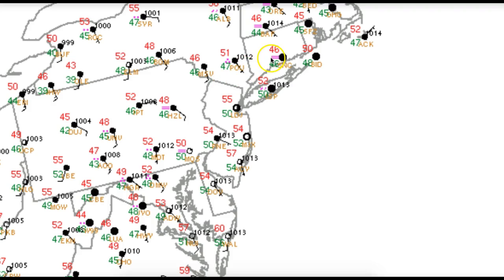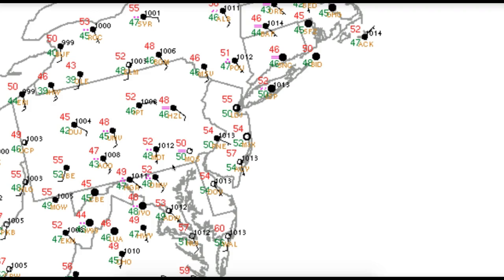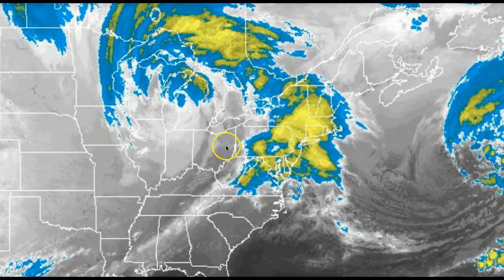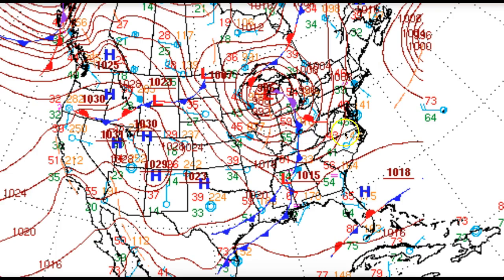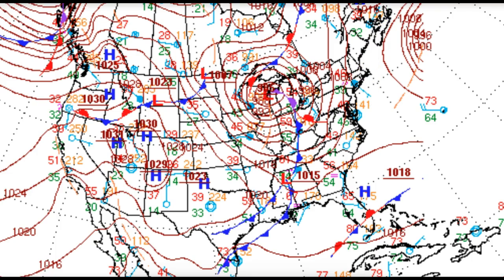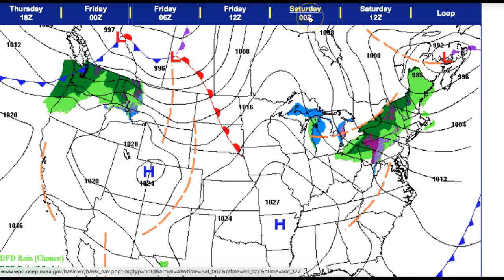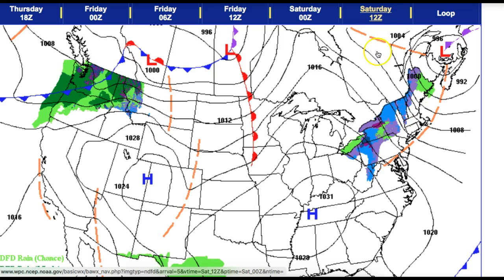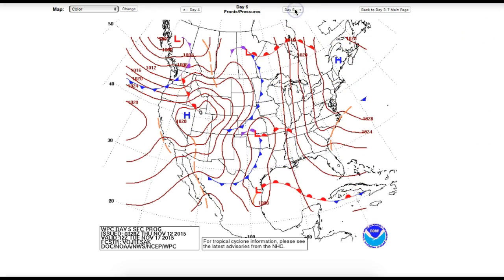Video Discussion for November 12, 2015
Showers will give way to very windy conditions by tomorrow.  A rather chilly weekend is on the way.